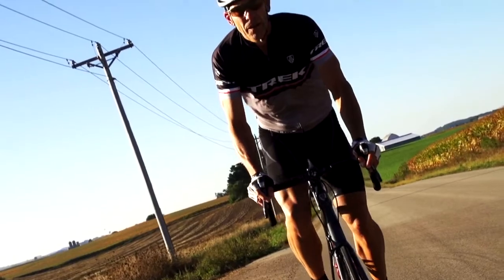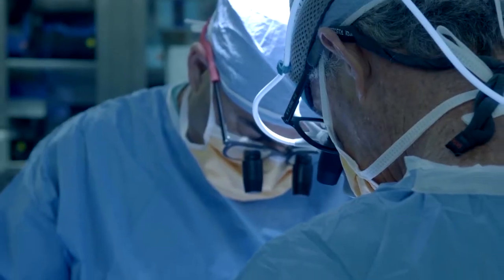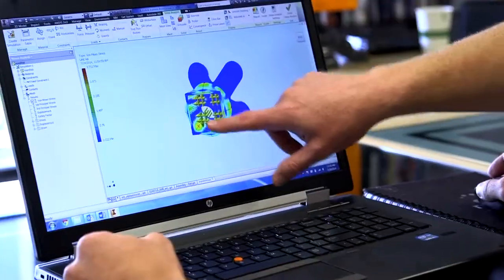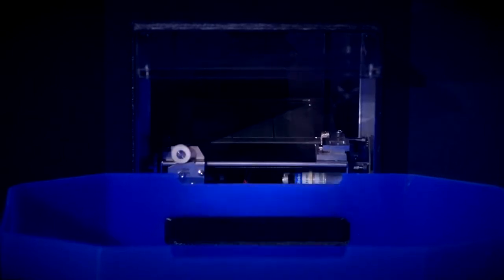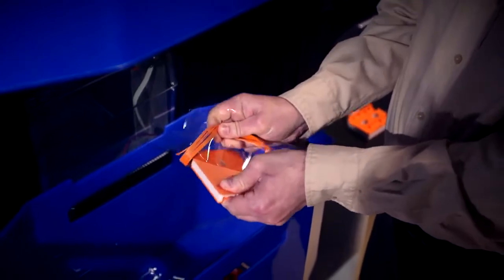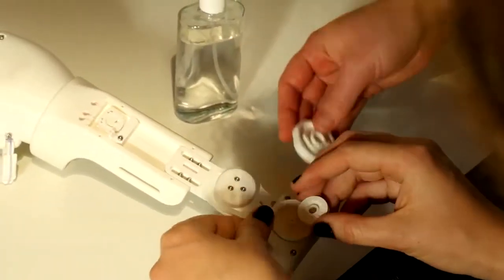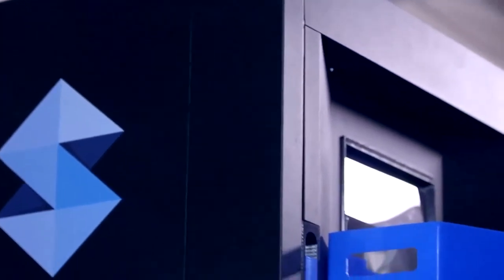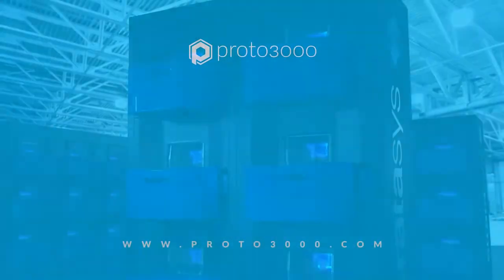Continuous Production 3D Printing with the Factory of the Future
For more information on the continuous build system from Stratasys

Meet the Stratasys Continuous Build 3D Demonstrator

A modular, automated FDM 3D manufacturing system with interconnected, high-throughput capabilities. Designed for reliability and repeatability at scalable volumes. Now you can experience continuous build production and high part quality.

Tackle multiple jobs in parallel without downtime.
Capture more of the market with zero tooling.
Produce parts only when they are needed, where they are needed.
100 parts a week or 500 parts a day? The Demonstrator can easily scale to any need with its interconnected print cells, automated workflow and scalable production.

“We can run all nine print engines on one part to speed throughput, or we can run them individually. It gives us greater flexibility to meet the customer’s needs.” — Mark Neilson, In’Tech Industries